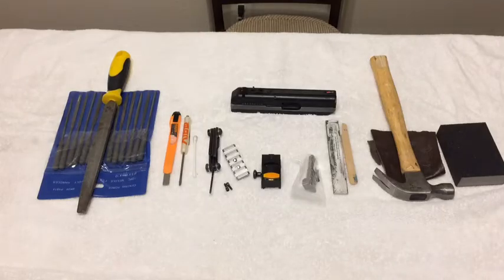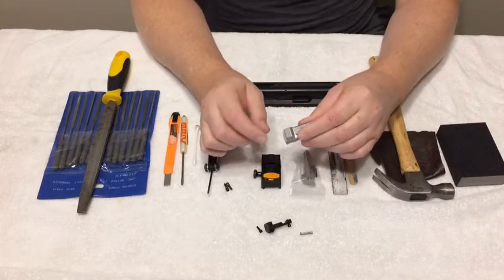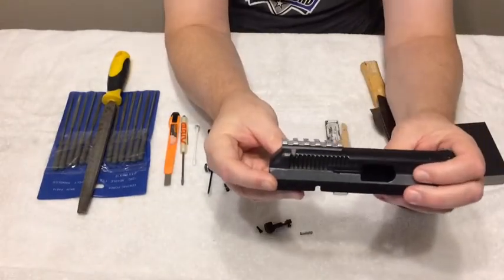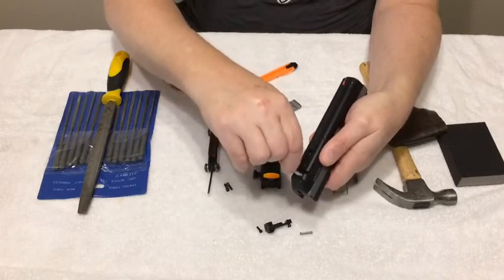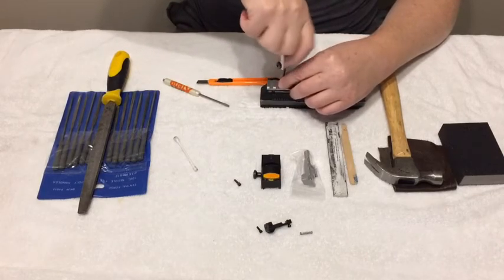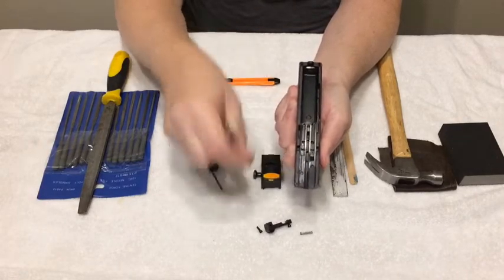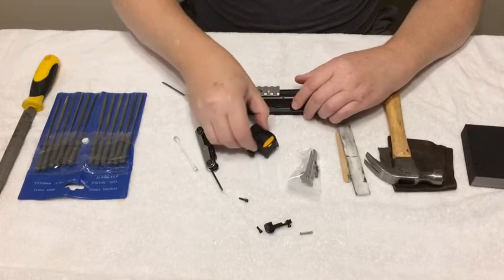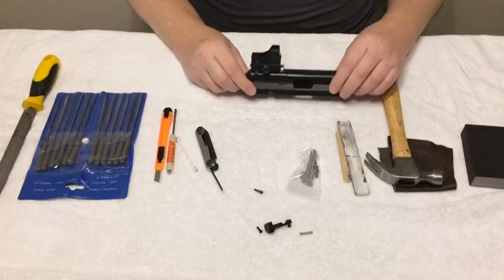JSARMSCO.com Hi Point Top Picatinny Pistol Rail for red dot.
NO DRILL, NO TAP, easy installation and removal Hi Point Top Picatinny Pistol Rail for red dot. Fits all calibers, must be a Hi Point that has the removable rear sight.